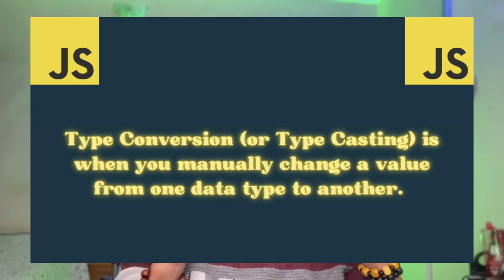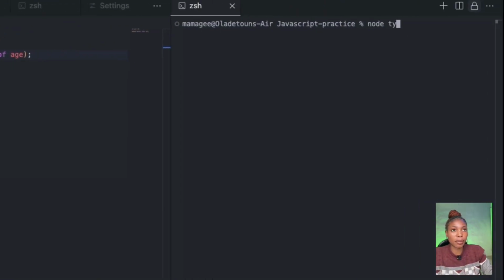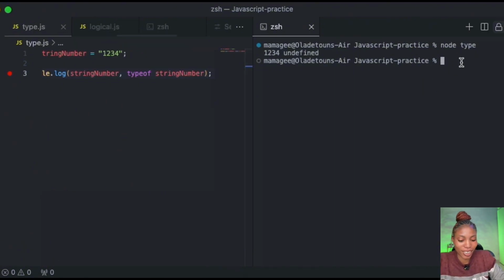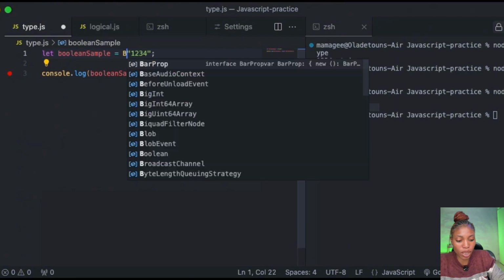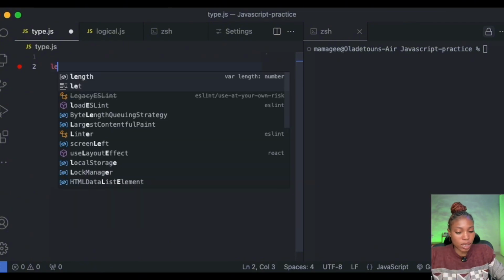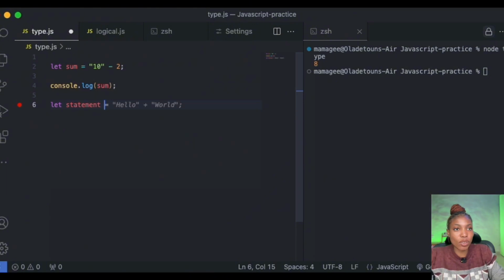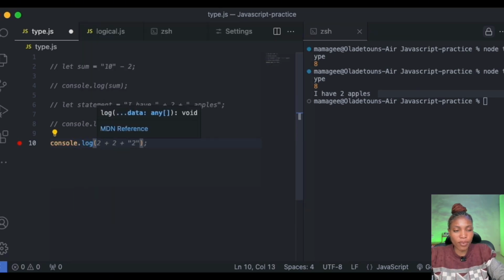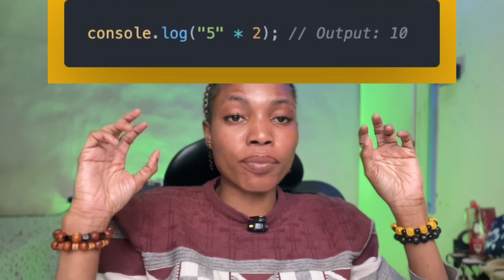Javascript Type Conversion & Coercion SECRETS You NEED to Know! – Explained!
Type conversion and coercion in JavaScript can feel like a mystery sometimes. This video will break down everything you need to know about how JavaScript handles implicit and explicit type changes, so you can avoid bugs and write cleaner code! 💡